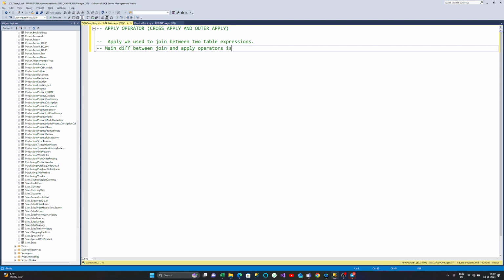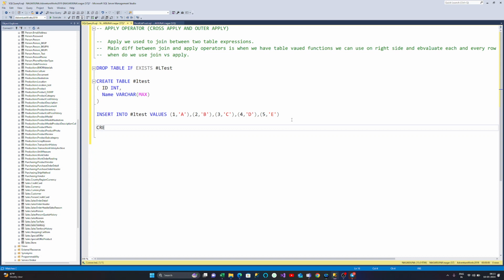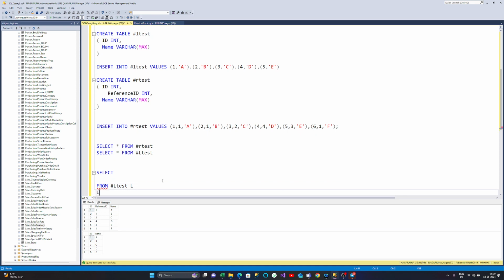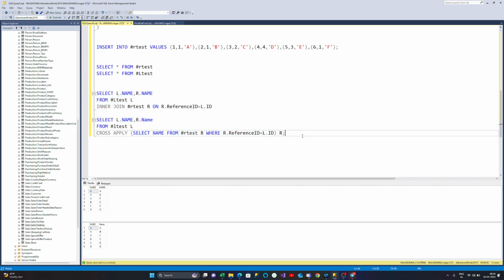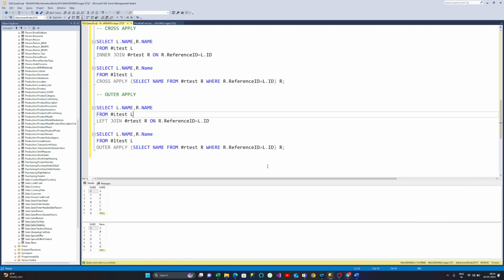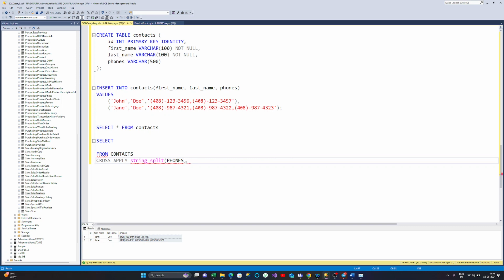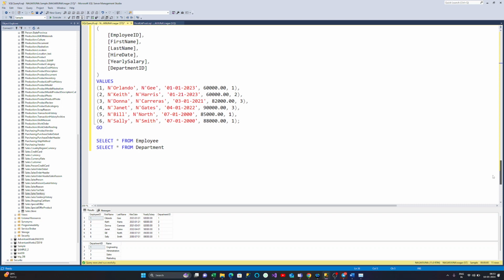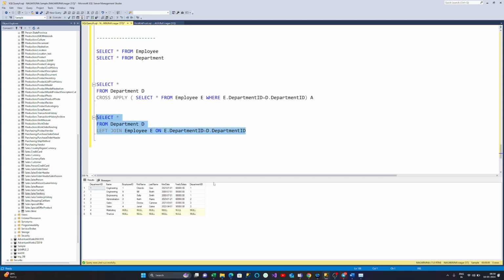39.SQL SERVER - CROSS APPLY | OUTER APPLY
-- APPLY OPERATOR (CROSS APPLY AND OUTER APPLY)

-- Apply we used to join between two table expressions.
--  Main diff between join and apply operators is when we have table vaued functions we can use on right side and evaluate each and every row of left side table.
--  when do we use join vs apply.

--Use a CROSS APPLY when no easy join exists and when the right table is an expression or table-valued function.
--It's like an INNER JOIN since rows must exist in both tables/expressions for SQL to return results.

--Use OUTER APPLY when no easy join exists and when the right table is an expression or table-valued function.
--It's like a LEFT JOIN since rows do not need to exist on the right side to return results from the left table.

-- WHEN NOT TO USE

-- If you can get the same results with an inner join, don't use a CROSS APPLY.
-- It is not clear and leaves people scratching their heads.

-- If you can get the same results with a LEFT OUTER JOIN,
-- don't use an OUTER APPLY for the reason mentioned above.

-- SYNTAX

 -- SELECT
 --COL1,CLO2
 --FROM TAB1
 --CROSS/outer APPLY TAB2/TABLE_VALUEDFUNCTIONS (COL1,CLO2) AS ALIASNAME